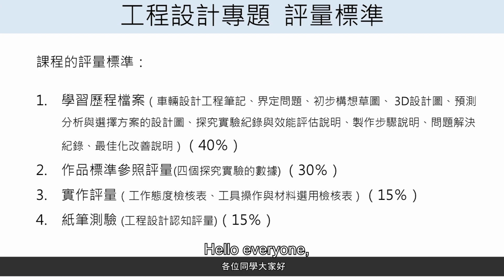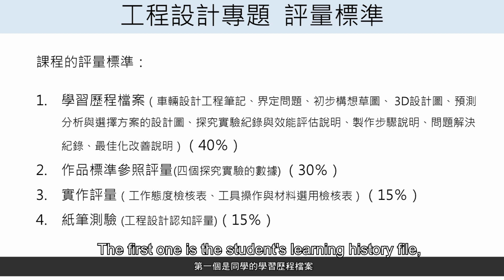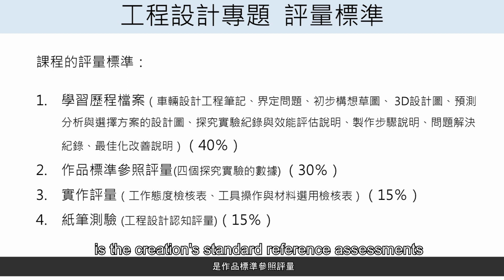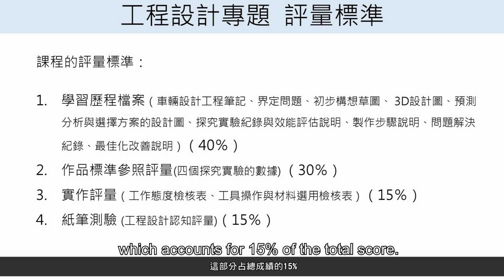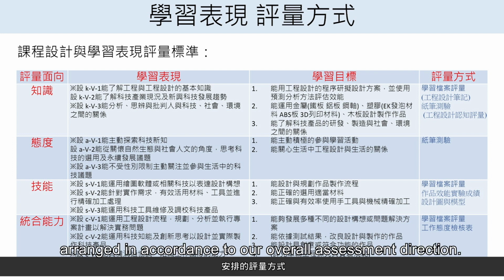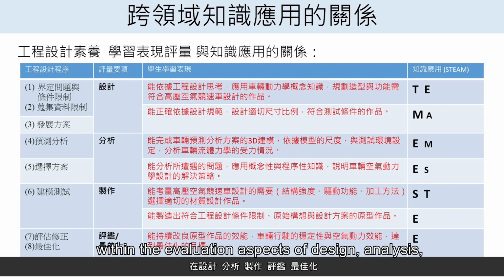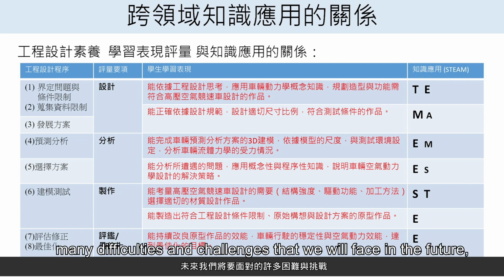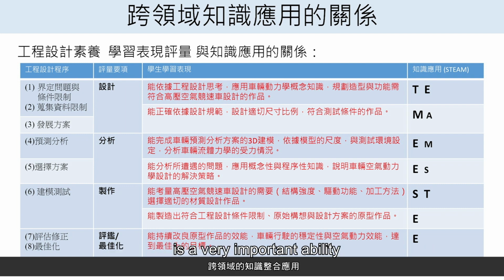生活科技學科中心加深加廣課程影片-雙語版-工程設計專題影片-18